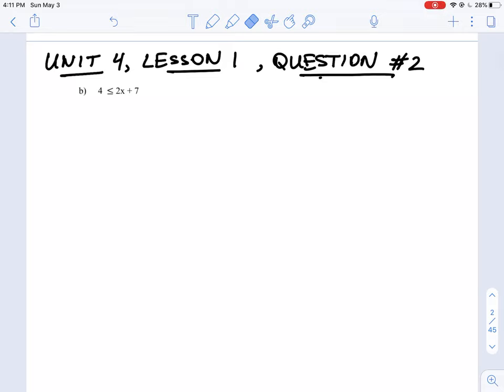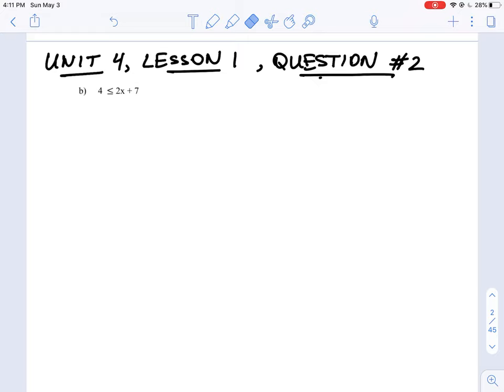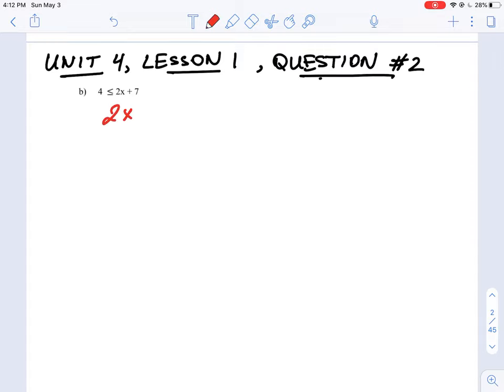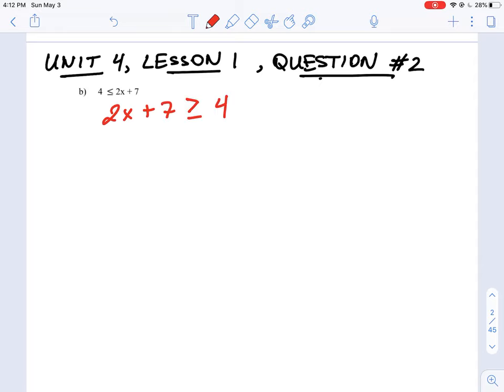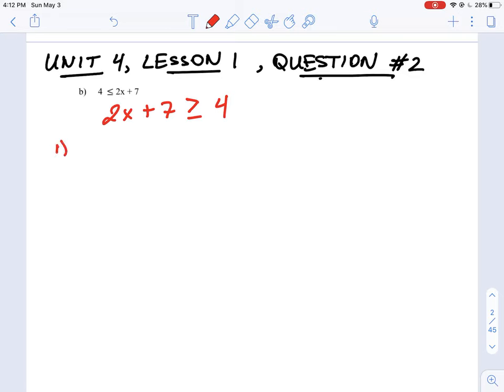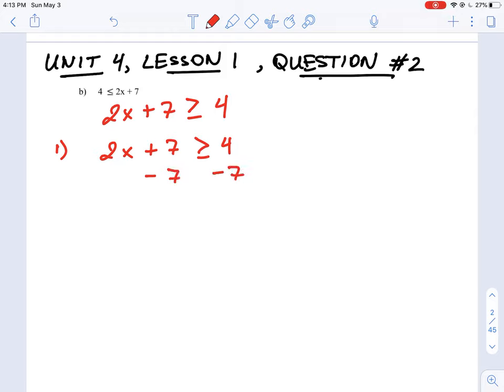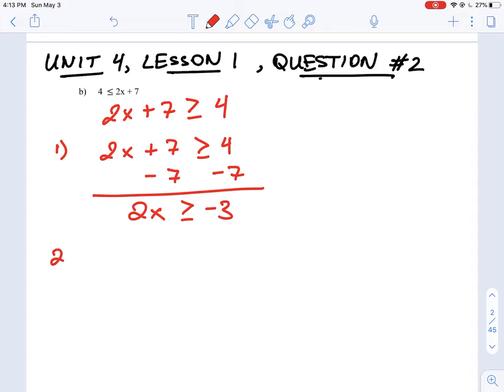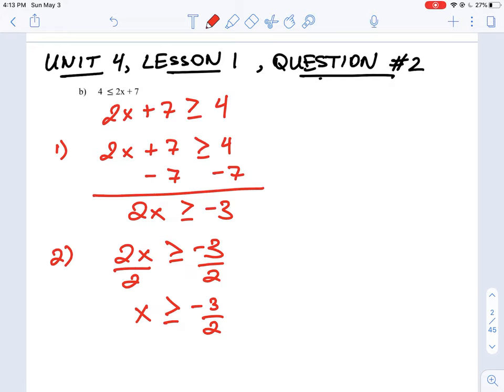U4 L1 2b